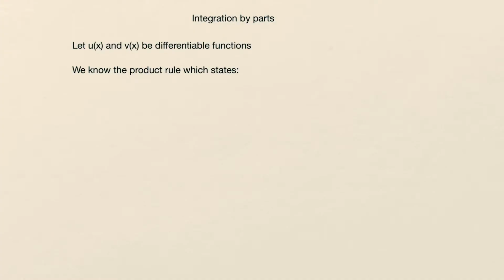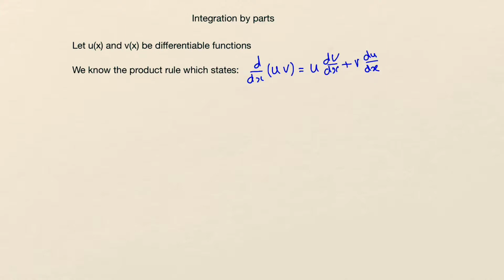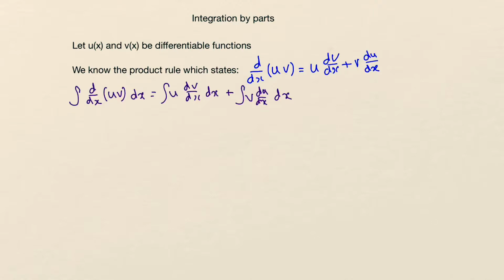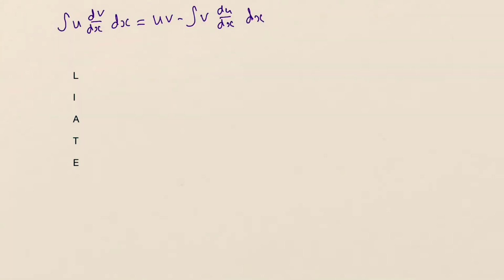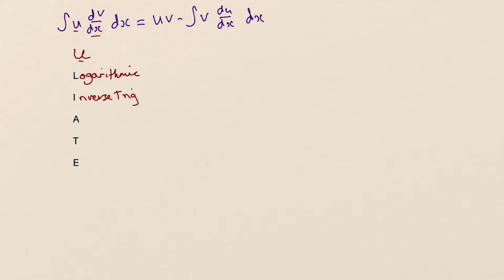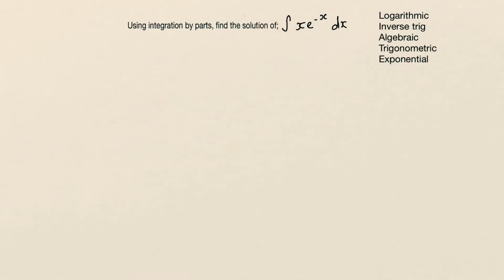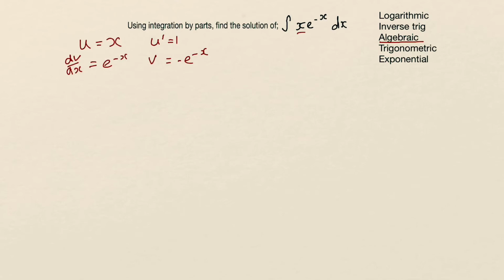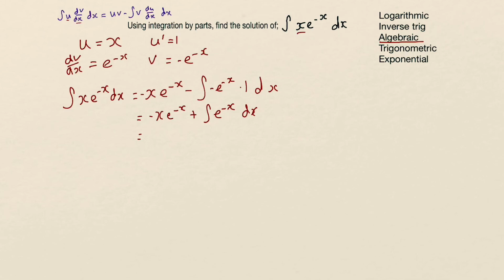Integration by parts